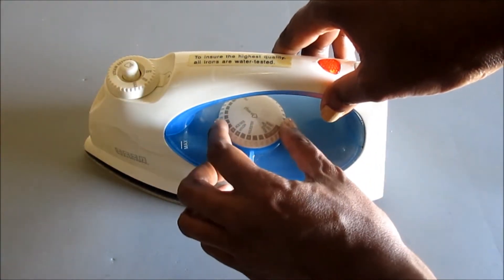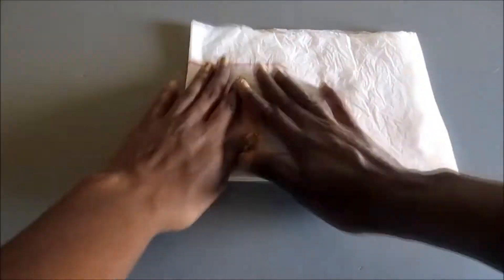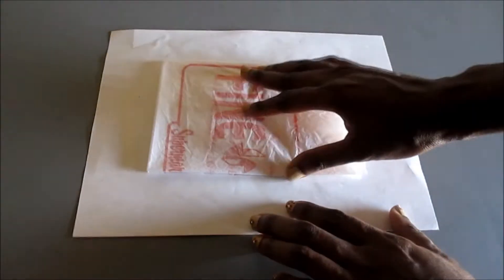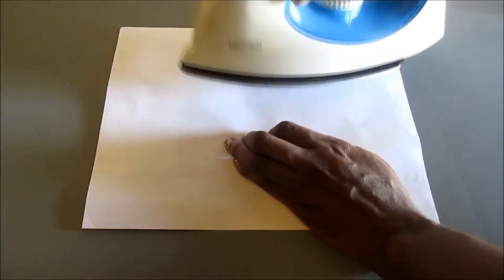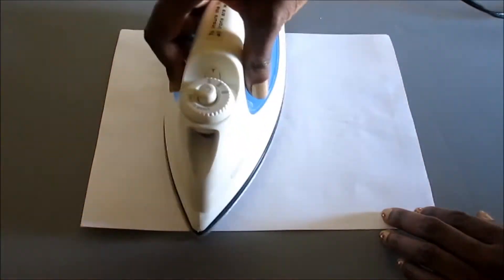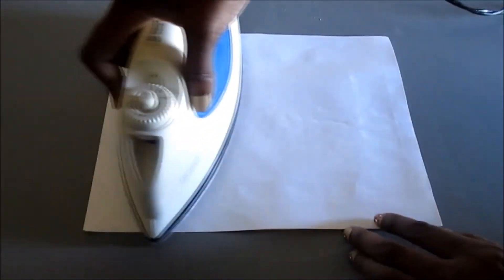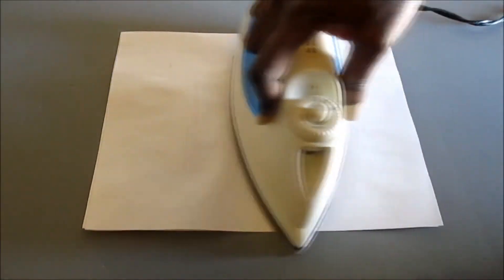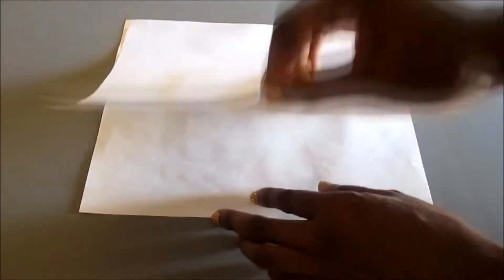How To Make Fused Plastic Craft Sheets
Watch SAJATA-E teach you how to make fused plastic craft sheets using a plastic bag and heated iron. These sheets are strong and won't break or peel.